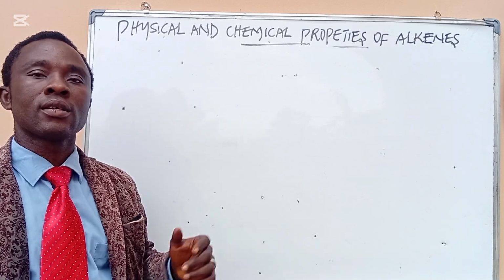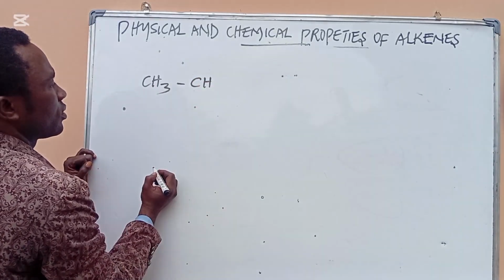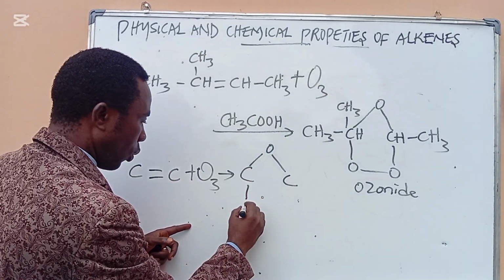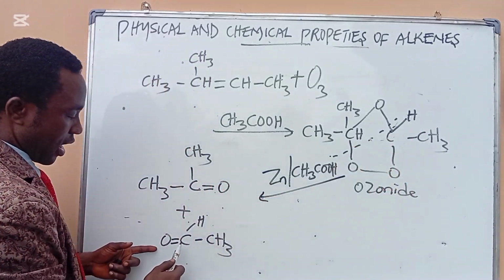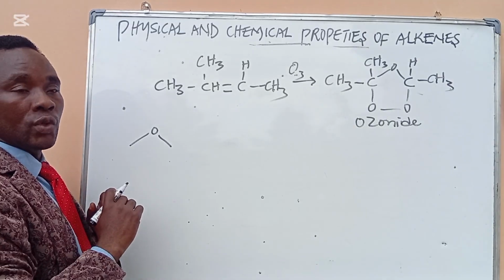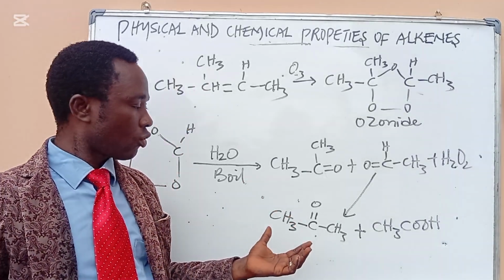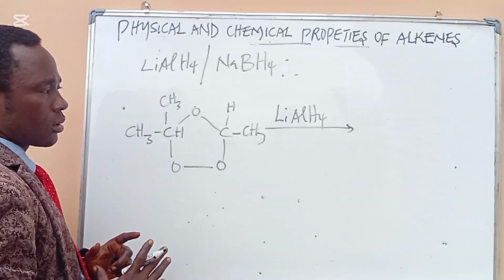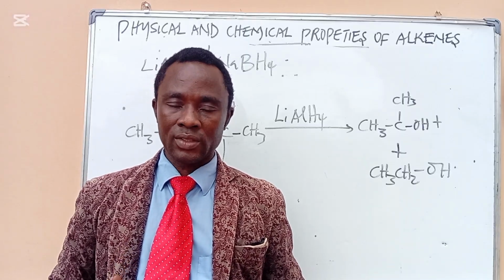ALL INCLUSSIVE PHYSICAL AND CHEMICAL PROPERTIES OF ALKENES PT 3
The physical and chemical properties of alkenes are made easy by this class. it will surely be of a help to beginner who are preparing for AP, GCSE, SAT, UTME,WAEC,NECO etc.
AP, GCSC, SAT, UTME, WAEC, NECO